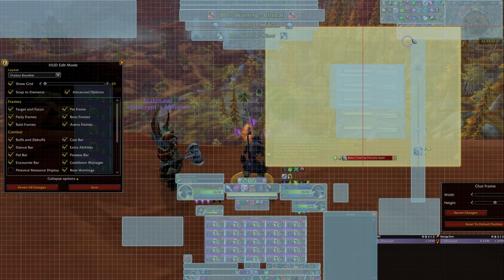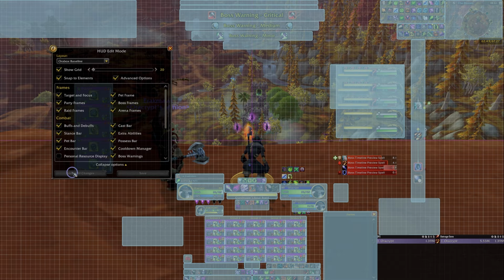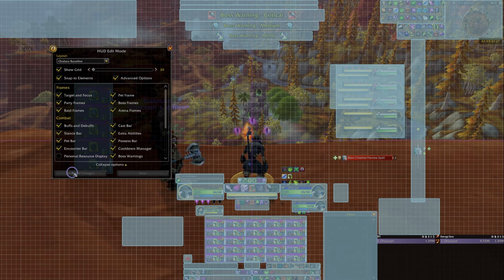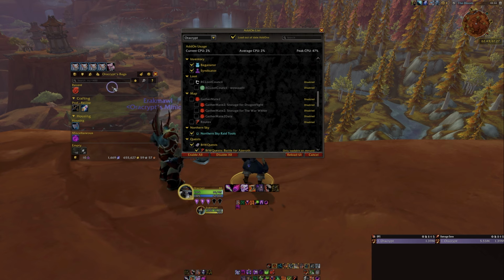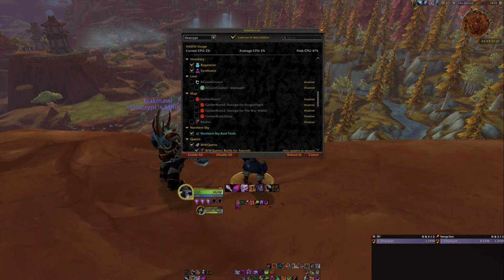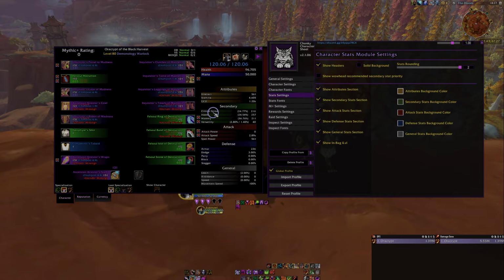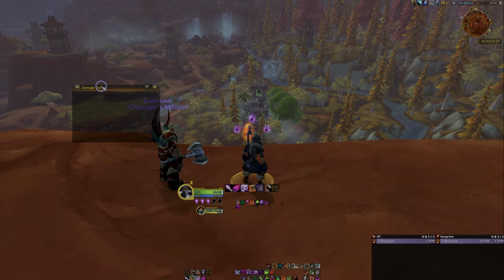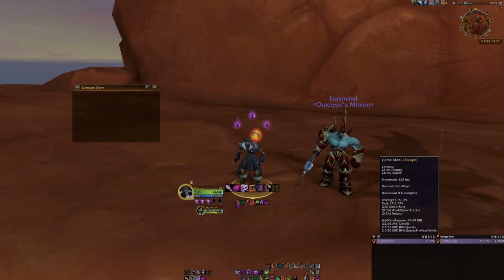Your UI is Too Complicated | Mythic Raider Explains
This isn't just about making things look pretty. This is my live WoW UI preparation process for the Midnight pre-patch, built around specific high-end raiding goals: reducing visual clutter, prioritizing critical information, and ensuring zero distractions during progression.
Whether you main Warlock or any other class, the principles in this UI guide translate directly to your setup. We cover positioning, action bar efficiency, and why most players overcomplicate their screens.